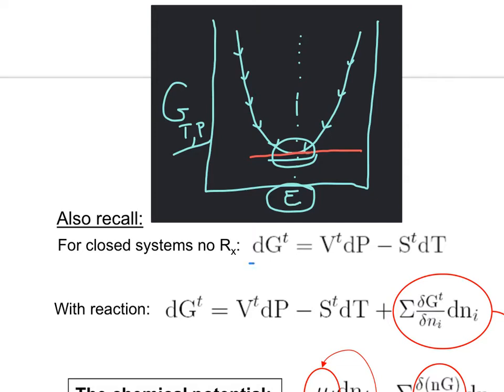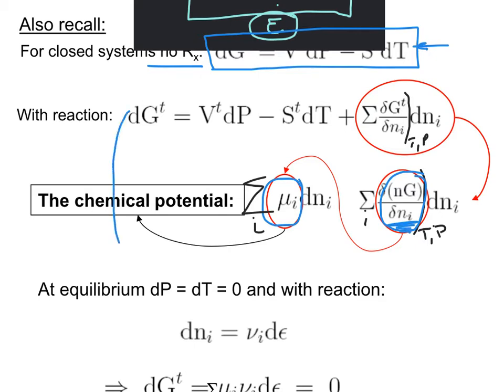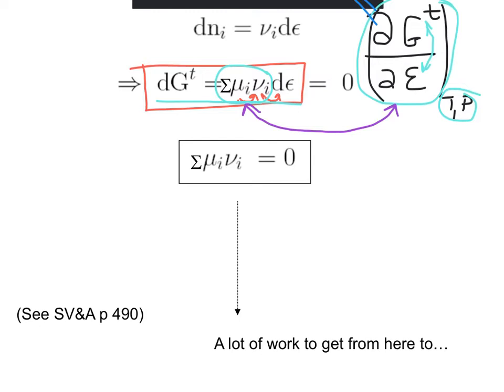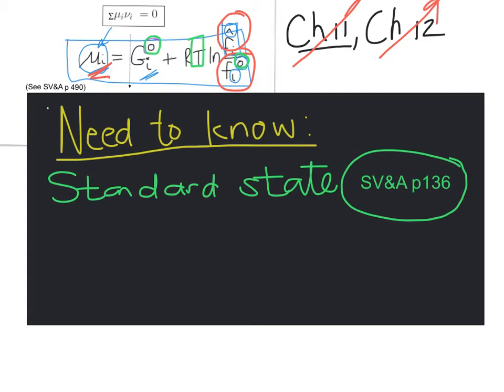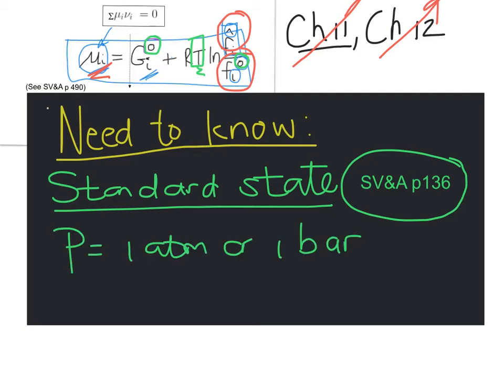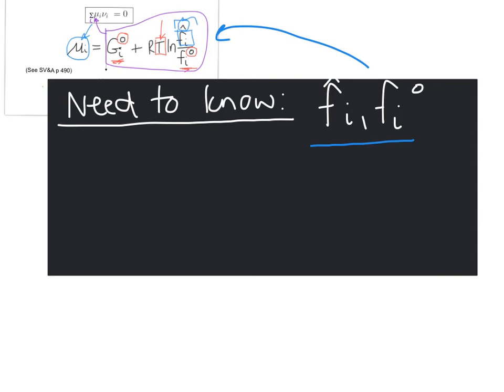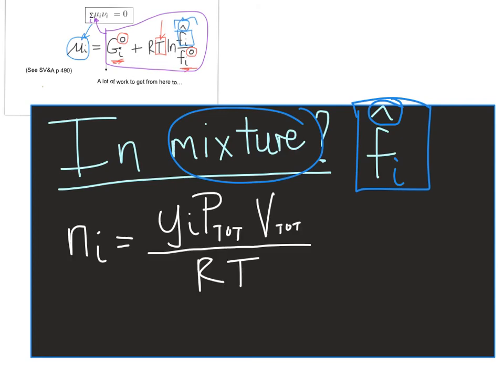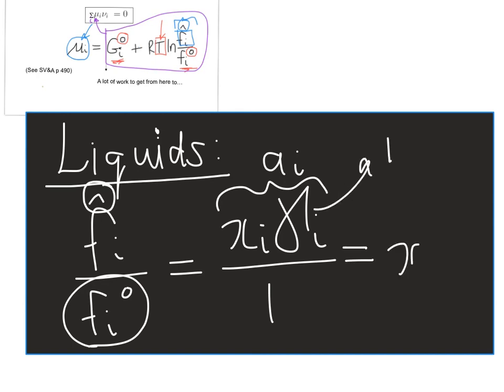lectures24-26_Equilibrium constantPart1